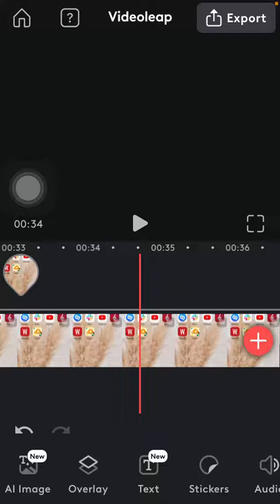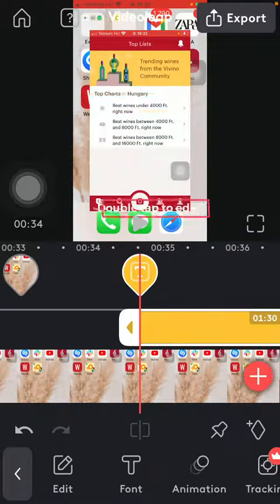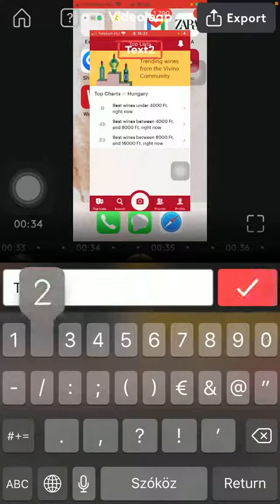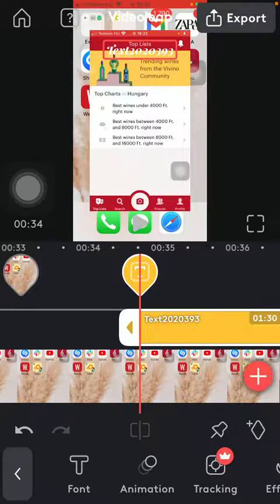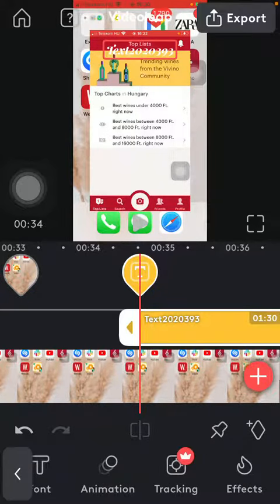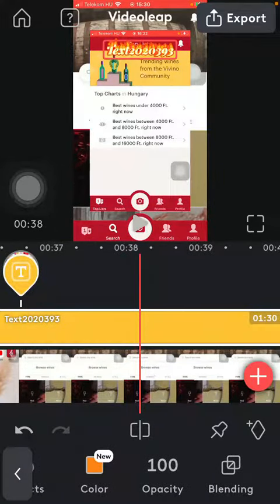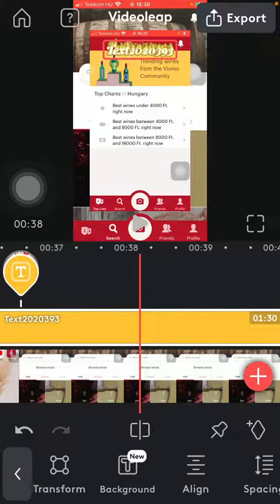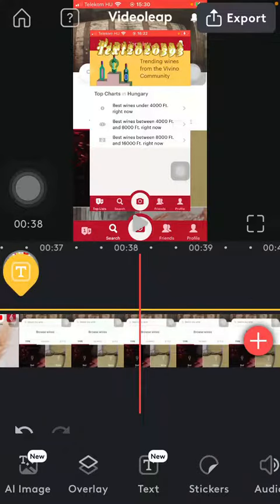How to add a textbox to video on Videoleap?